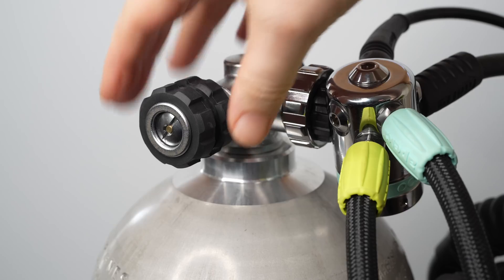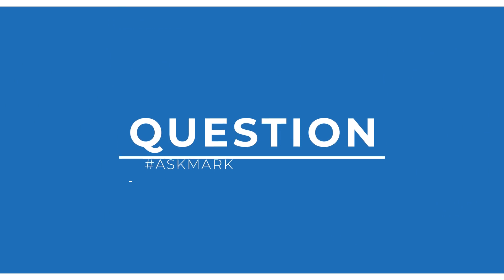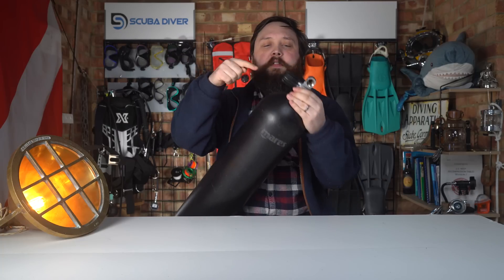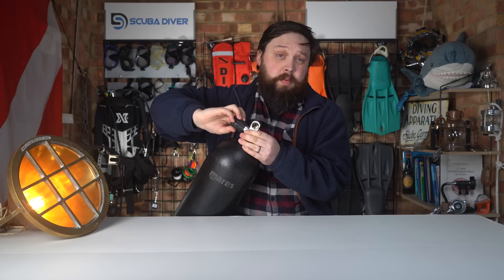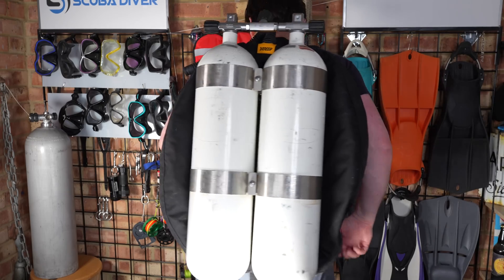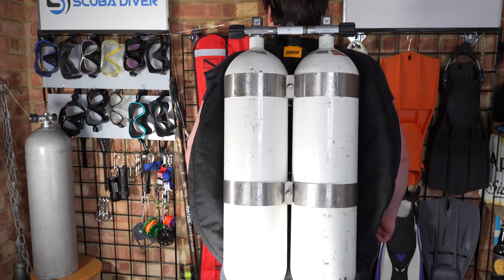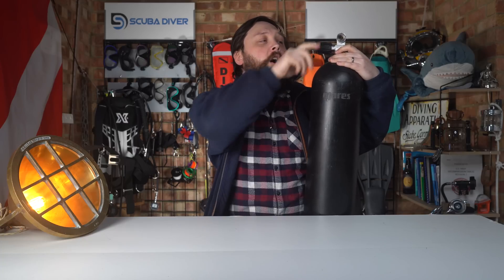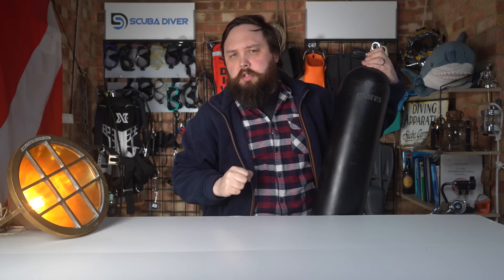How Twinset Valves Work In Scuba Diving | Shutdown Drills And Isolator Tips Explained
Confused about how to use twinset valves or perform a proper valve shutdown drill? You’re not alone.

In this AskMark episode, Mark explains how valves work on twin cylinders, including how to safely open and close them, how isolator valves function, and why valve drills (also known as shutdown drills or V-Drills) are critical for diagnosing leaks during technical and recreational dives.

Mark also shares tips on muscle memory for reaching your left and right posts, isolator-first vs isolator-last logic, and how to prevent over-tightening or unsafe valve positioning. This guide is perfect for divers transitioning to twinsets, sidemount divers curious about manifold setups, or anyone wanting to improve their gas management skills.

🔎 Related Phrases:

How Twinset Valves Work In Scuba Diving, Shutdown Drills And Isolator Tips Explained, How Twinset Valves Work In Diving, Scuba Valve Drill Tutorial, Shutdown Drill For Twin Cylinders, How To Use Twinset Isolator Valve, Twinset Manifold Explained, Best Way To Close Dive Valves, V-Drill For Scuba Divers, Twin Cylinder Gas Management Tips, Scuba Regulator Shutdown Steps, How To Practice Twinset Valve Drills, Muscle Memory For Valve Shutdowns